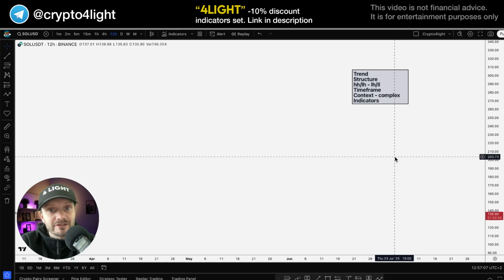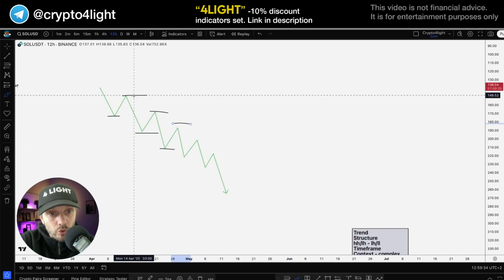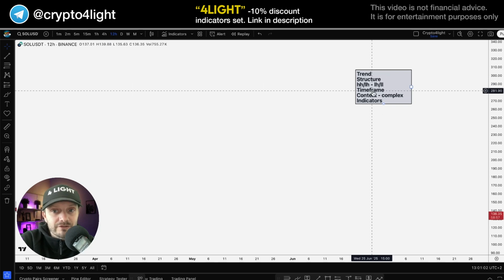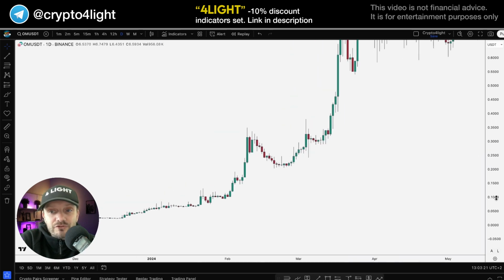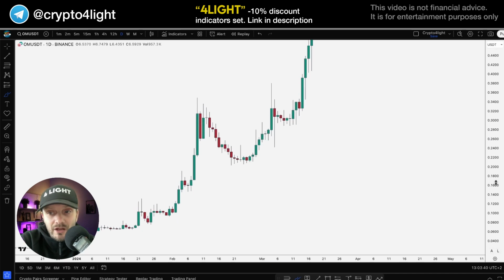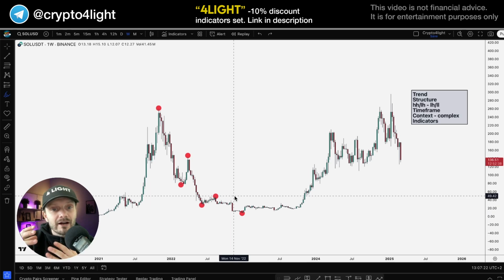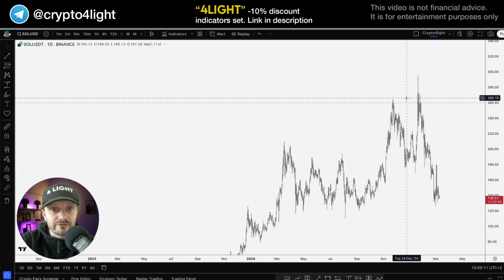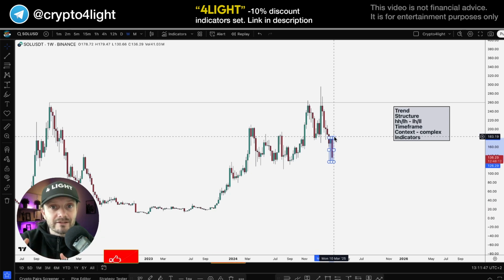Market Structure Guide: Spot HH/HL + BOS Entries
Mastering trading structure is crucial for spotting high-probability trade setups, understanding market flow, and improving your overall trading strategy. In this video, we break down how to identify and use market structure effectively, helping you make better decisions in both trending and ranging markets.

🔹 What You’ll Learn:
✅ What is market structure in trading?
✅ How to identify key levels & trends
✅ The role of support & resistance zones
✅ How to use structure for entries & exits
✅ Pro tips to avoid common trading mistakes

Whether you trade crypto, forex, or stocks, understanding market structure will take your trading skills to the next level. Watch now and start trading smarter! 🚀

⏰ Time Stamps ⏰

🔑 Topic keywords